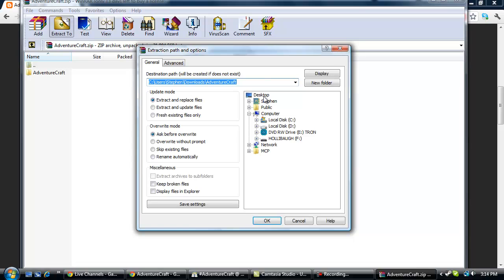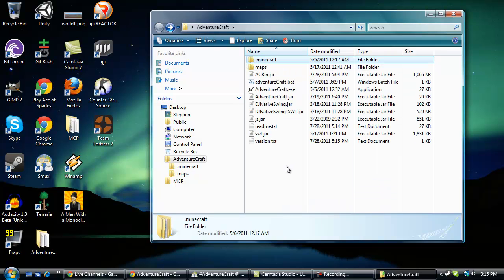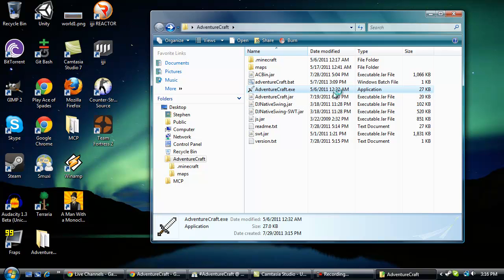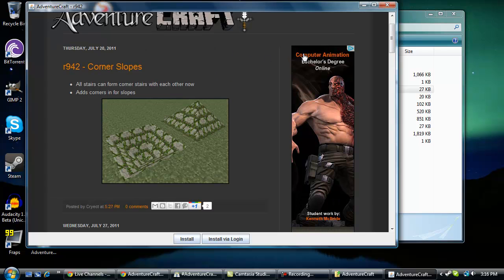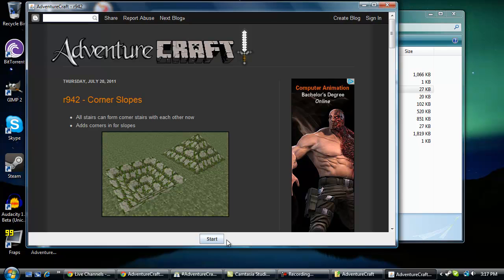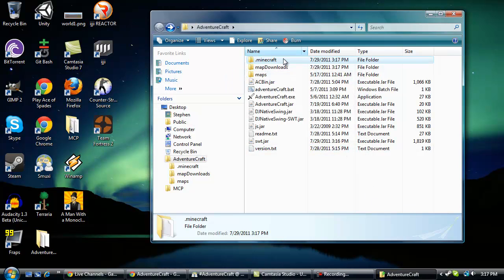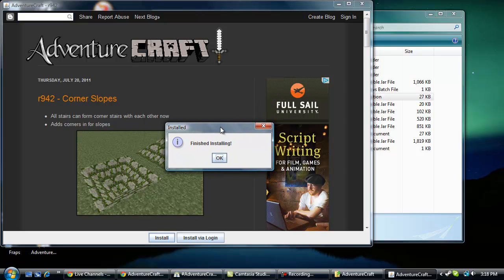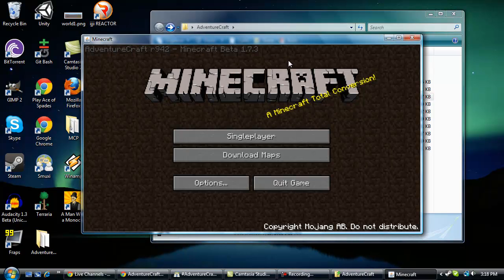Basics of AdventureCraft Episode 1: Installation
This is the first in a series of videos that will hopefully help people get started with using the AdventureCraft mod and answer a lot of the frequently asked questions that we get.